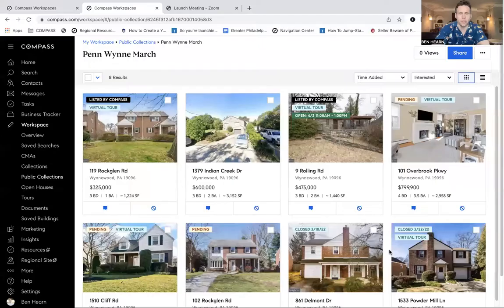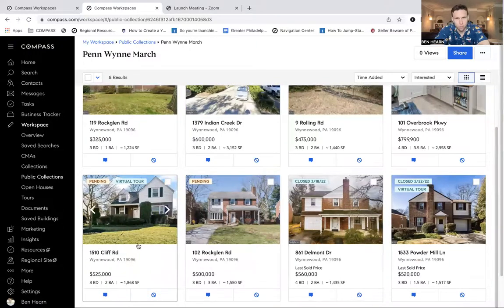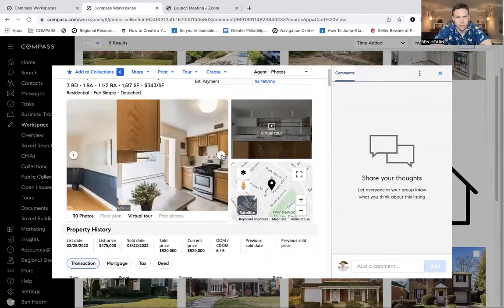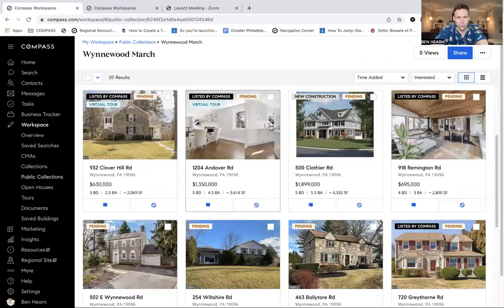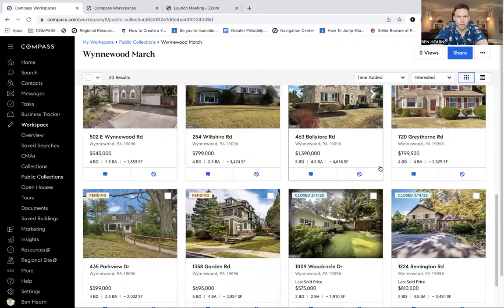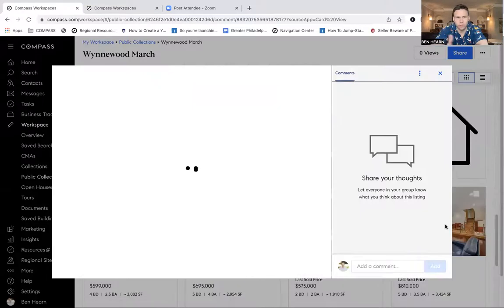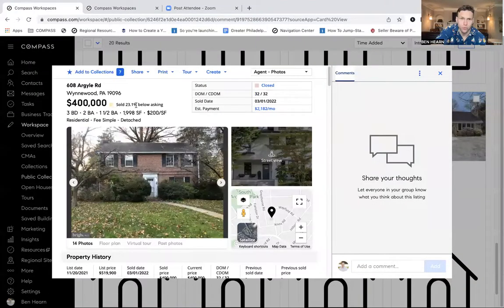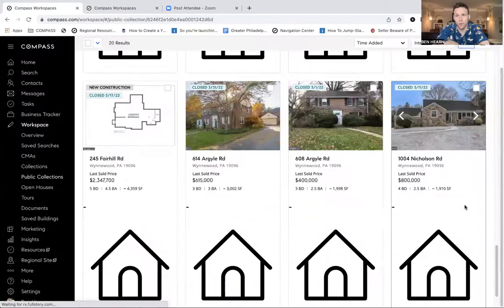Homes for Sale in Wynnewood Pa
In this video I talk about homes for sale, as well as pending and sold homes in Wynnewood, PA. Overall there was more real estate activity in 19096 than in previous months. However, the lack of inventory is still an issue as there simply are not enough homes for sale in Wynnewood to meet buyer demands.